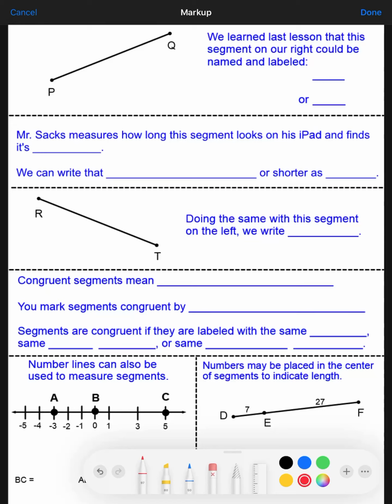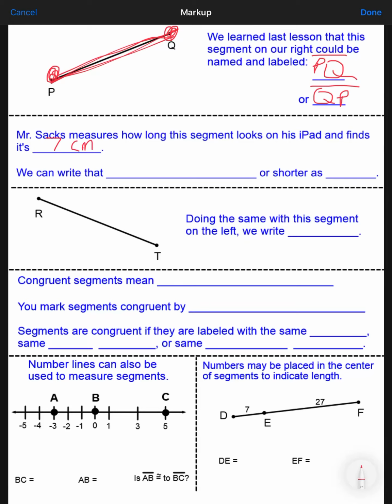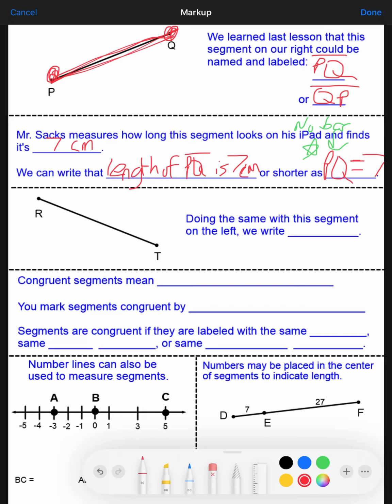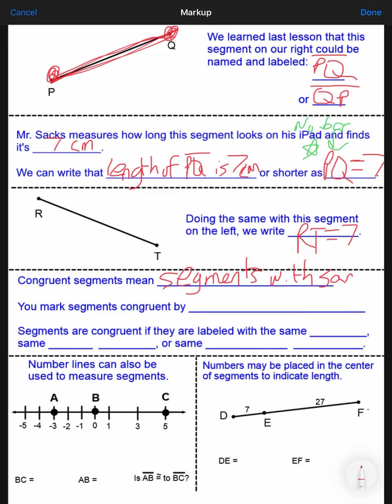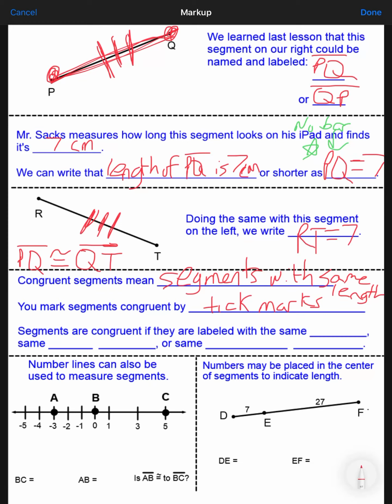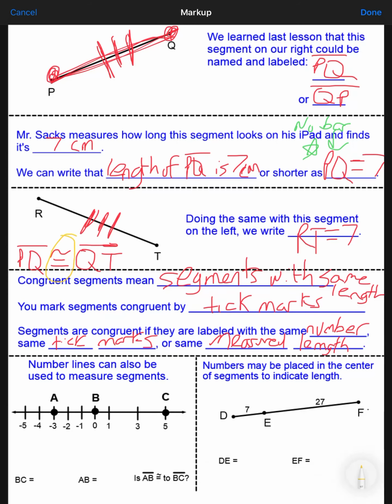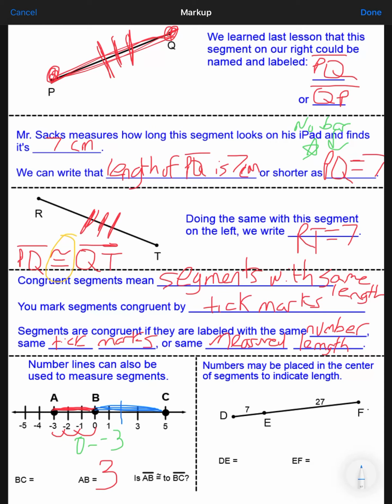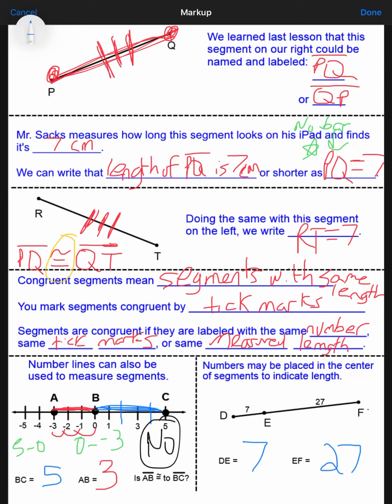Geometry - Section 1.2a - Introduction to Segments